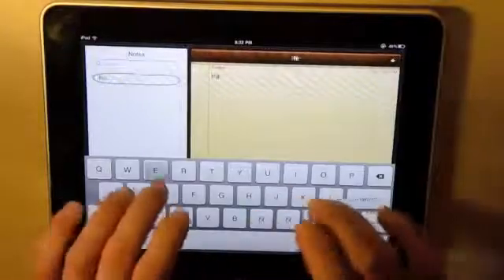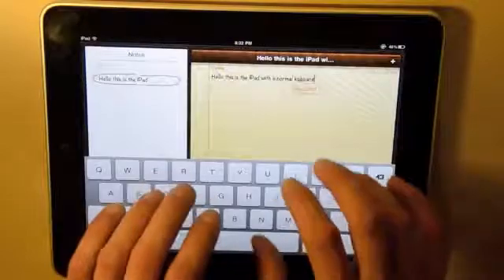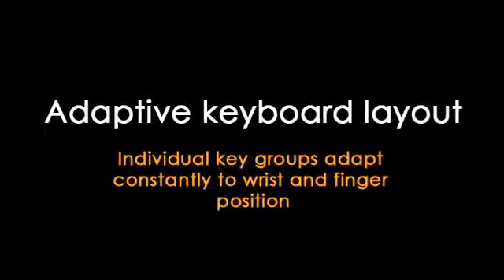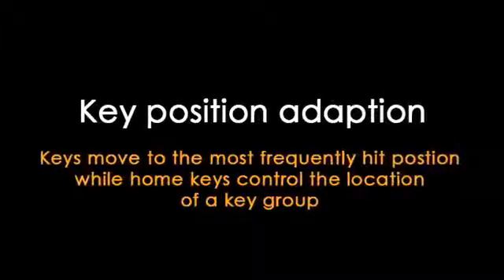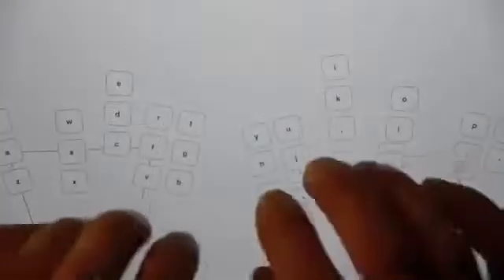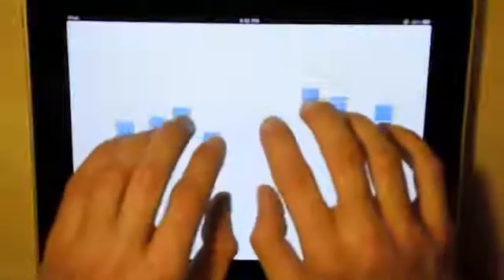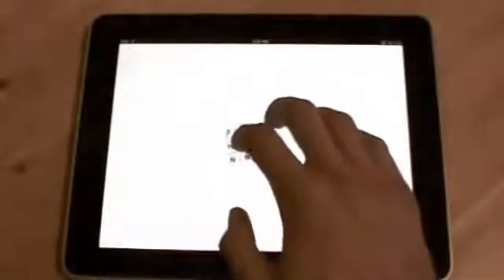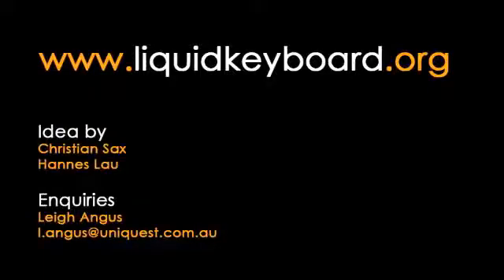How the Liquid Keyboard works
Watch how the liquid keyboard makes typing on an iPad so much easier.